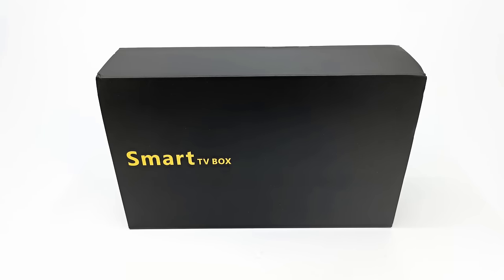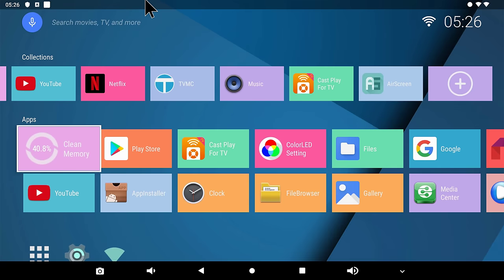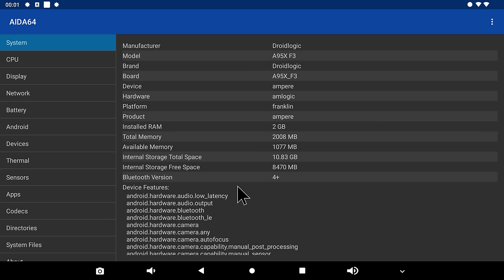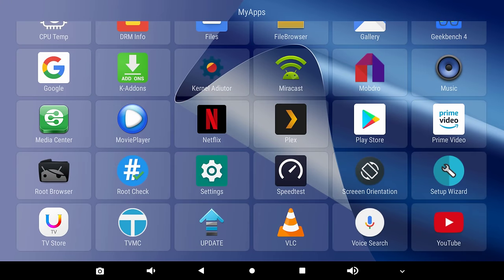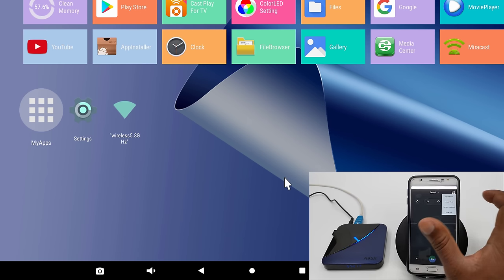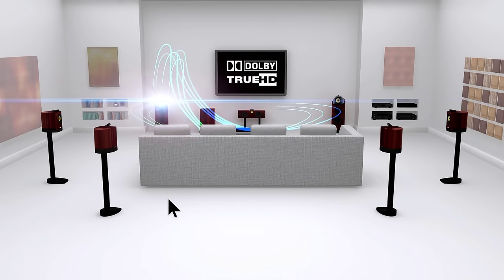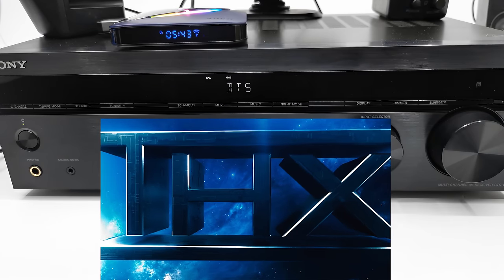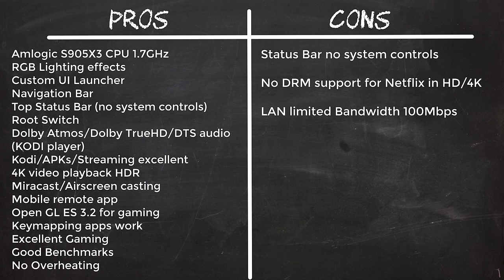Latest A95X F3 TV Box Amlogic S905X3 Quad Core Android 9 4K TV Box Stop Review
This is a review of the latest A95X F3 TV box sporting the new Amlogic S905X3 CPU and the Mali G31 GPU. This is the first TV box of its kind to have RGB lighting. The A95X F3 is a good performer in all areas and it's well priced for you to take advantage.

4GB / 64GB Model $47.75

4GB / 32GB Model $44.41

2GB / 16GB Model $35.11

Hardware

CPU - Amlogic S905X3 1.7GHz
GPU - Mali G31 MP6
RAM - 4GB DDR3   (2GB available)
ROM - 16GB eMMc  (32GB/64GB Available)
Wifi - 802.11ac 2.4GHz + 5GHz
LAN - 100Mbps
Bluetooth - 4.1

IO Ports

1 HDMI
1 USB 2.0 | 1 USB 3.0
1 LAN 100Mbps
1 AV
1 SD Card
1 Optical Audio

Benchmarks

Antutu - 71,459
Geekbench 4 - 796 Single-Core | 2152 Multi-Core
Ice Storm Extreme - 5590
Sling Shot - 516
RAM Copy Speed - 2967 MB/s
ROM Speed - 77 MB/s Read | 70 MB/s Write
WiFi Speed - Max  both 5GHz 2.4GHz bands.  LAN 100Mbps Slower

Features

Android 9 Pie OS
Navigation Bar/Status bar
Root switch
Dolby Vision/audio/DTS audio
Alternative launcher compatible
YouTube in 4K
HDR Display
Gamepad Key-mapping apps work
Good 4K video playback
Good 3D Gaming

CONS:
LAN slow speeds
Screen rotation does not work
Netflix and Amazon Prime in SD quality only